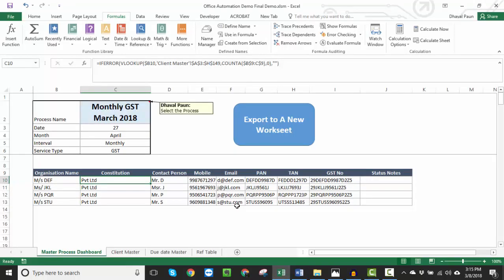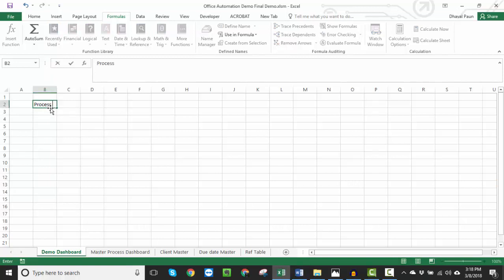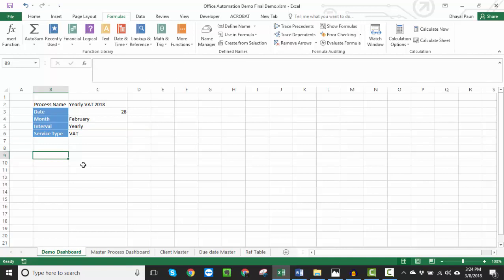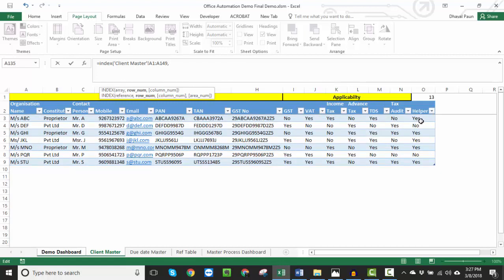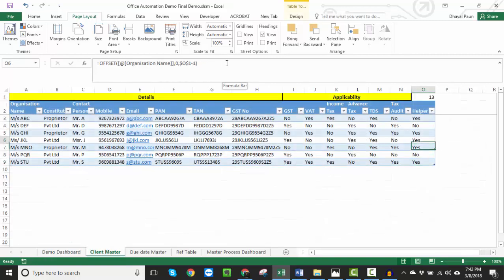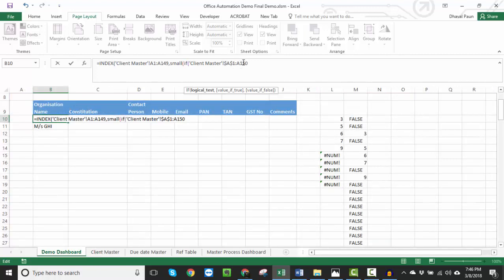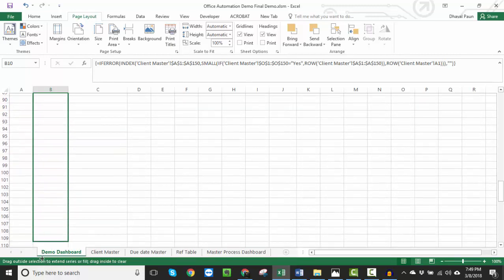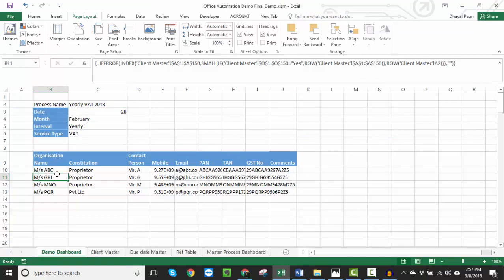Office Automation Part 2 - Excel Case Study 003